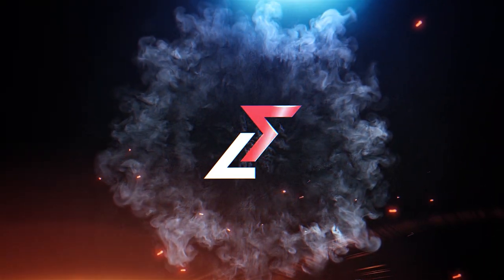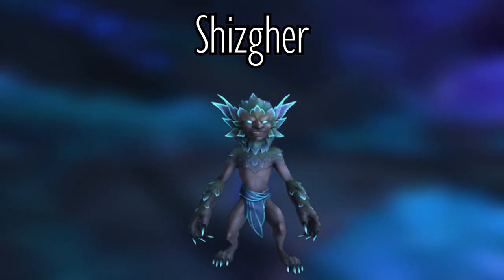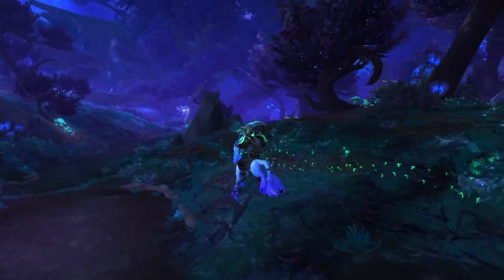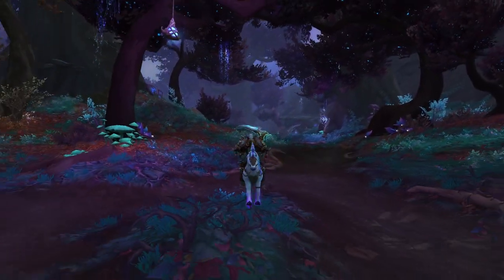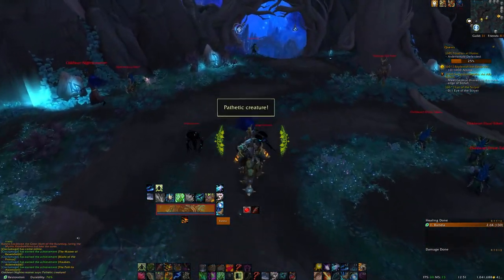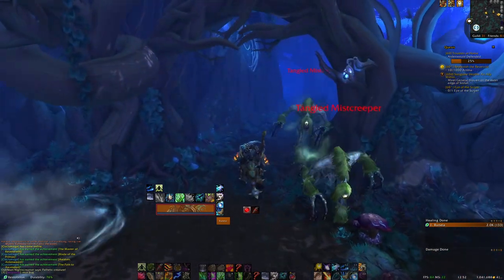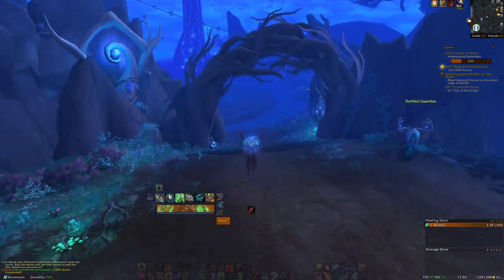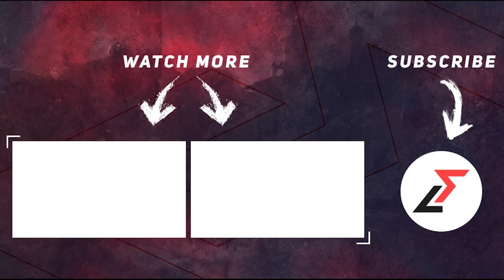FAST! Shimmermist Runner Guide!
A Quick Guide for the Shimmermist Runner Mount and a Helpful hand getting through the maze. The Shimmermist is a great looking mount and pretty easy to get.

0:00 - Introduction
1:15 - Maze Run-through

Coordinates for the maze.
/way 32.04, 50.51 Start Maze
/way 29.60, 55.76 LEFT/SOUTH-EAST
/way 30.02, 57.49 RIGHT/SOUTH-WEST
/way 29.56, 57.91 LEFT/SOUTH
/way 29.31, 59.10 RIGHT/NORTH-WEST
/way 28.82, 58.71 FORWARD/NORTH-WEST
/way 27.56, 57.85 LEFT/WEST into Area